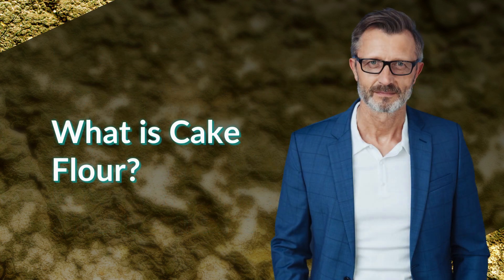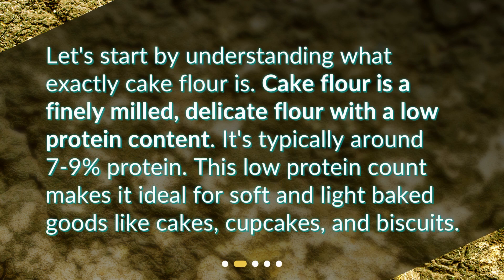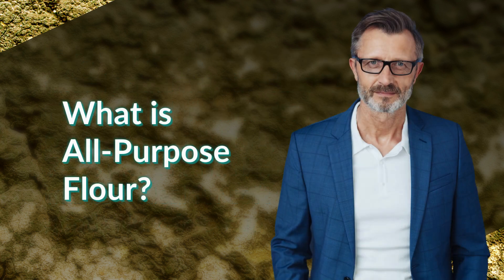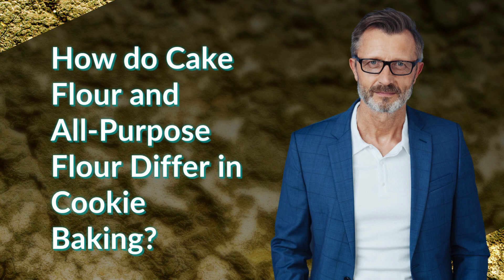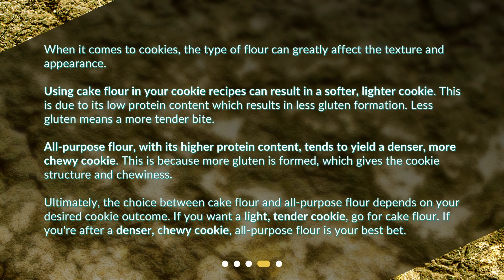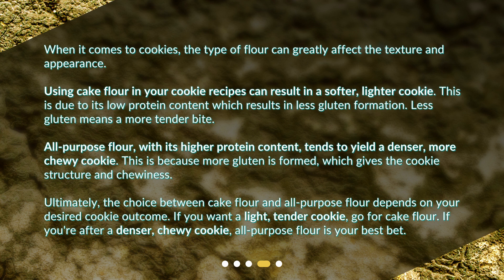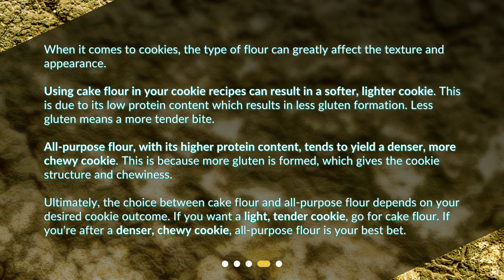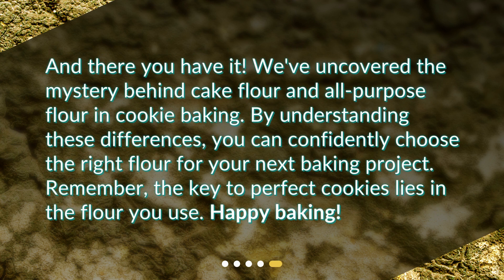What is cake flour and how is it different from all-purpose flour in cookie baking?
The Secret to Cookie Perfection: Cake Flour vs All-Purpose Flour • Discover the secret to perfect cookies with this informative video! Learn about the differences between cake flour and all-purpose flour and how they can impact your cookie baking. Find out why cake flour creates soft and light cookies, while all-purpose flour produces denser and chewier ones. Choose the right flour for your desired cookie outcome and elevate your baking game!

00:00 • What is cake flour and how is it different from all-purpose flour in cookie baking?
00:22 • What is Cake Flour?
00:46 • What is All-Purpose Flour?
01:08 • How do Cake Flour and All-Purpose Flour Differ in Cookie Baking?